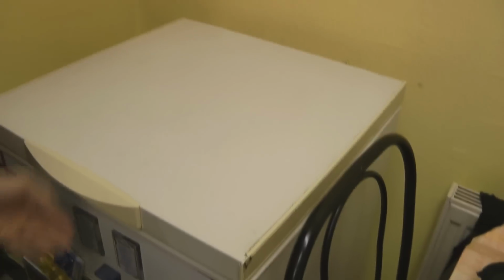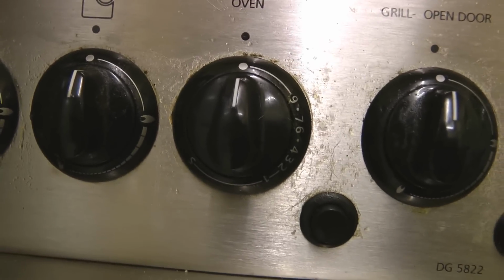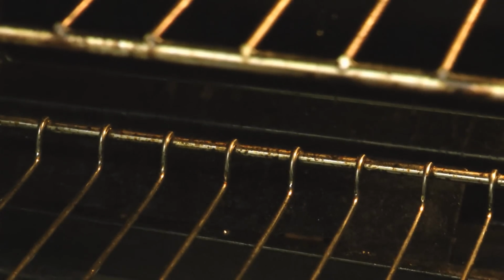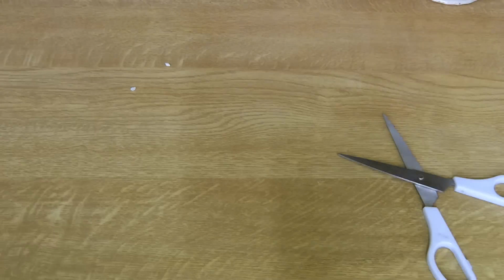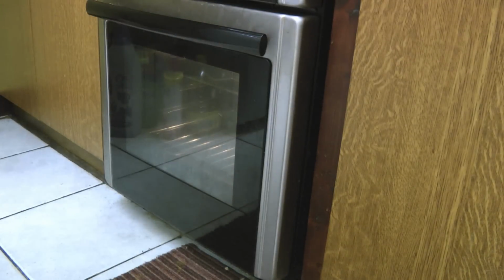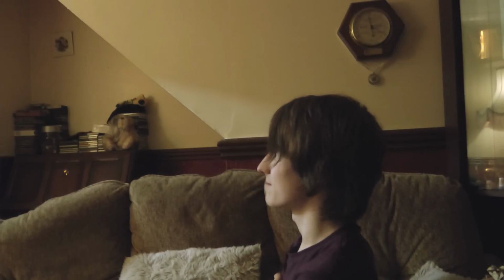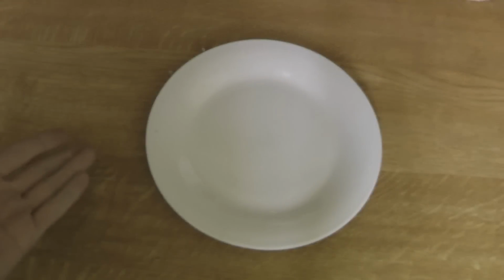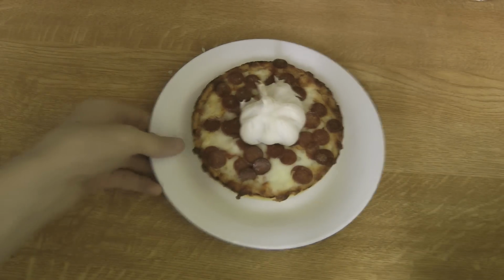How to make: The perfect pizza!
Toohoo hoo what am I doing.